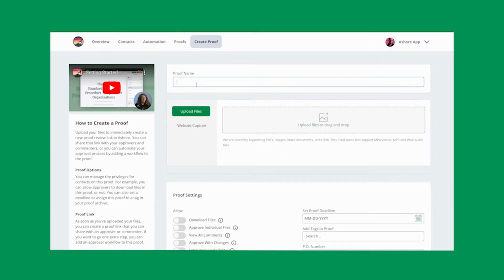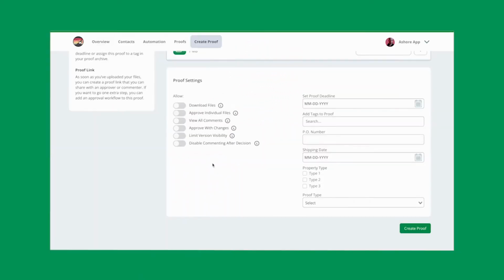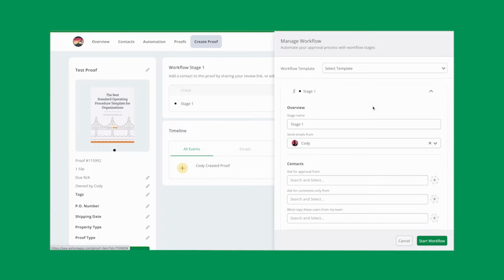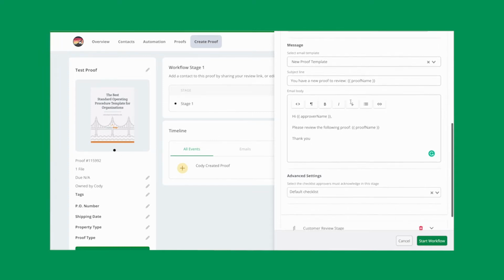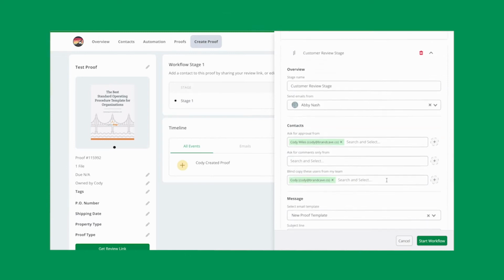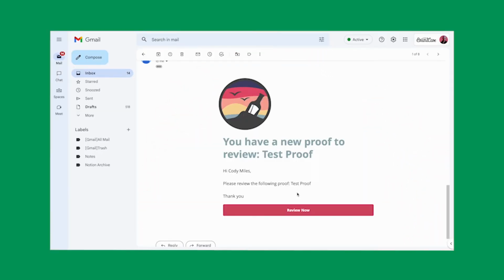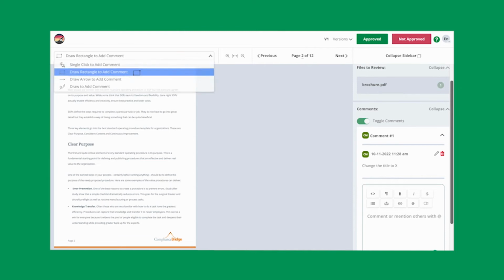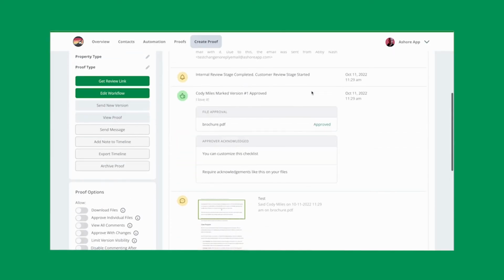See Ashore App in 5 Minutes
Ashore is an online proofing system built for high-velocity creatives that increases approval ratings by 50% by automating the approval process and improving the quality of feedback from approvers. Tens of thousands of creatives worldwide rely on Ashore to delight their approvers with excellent, white-labeled proofing experiences.